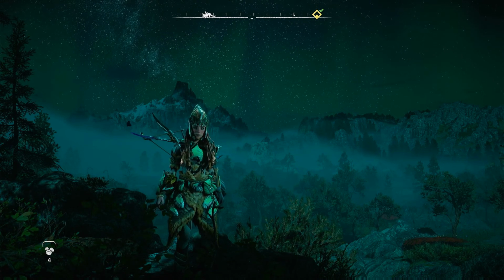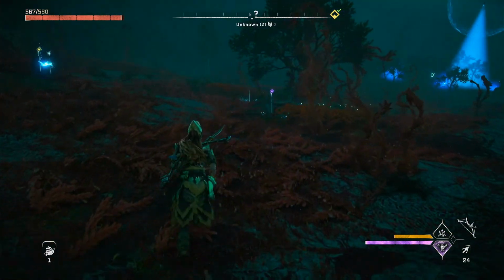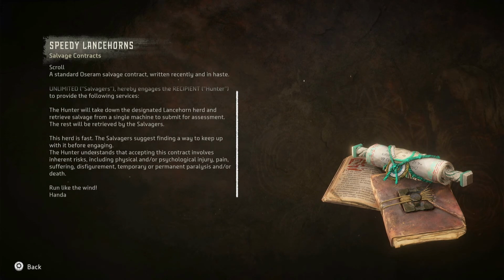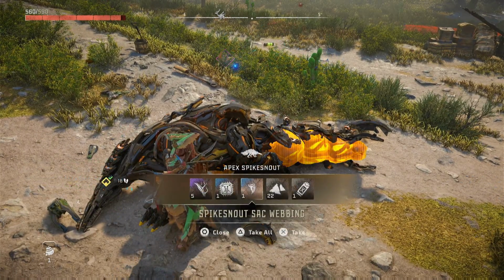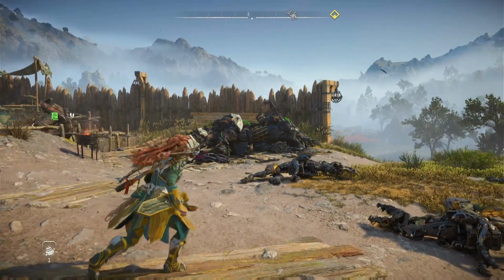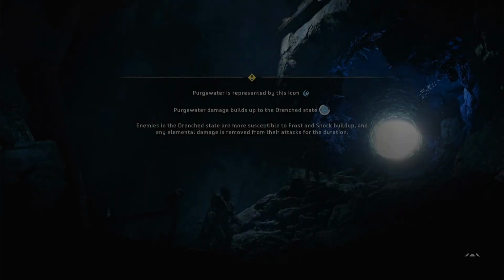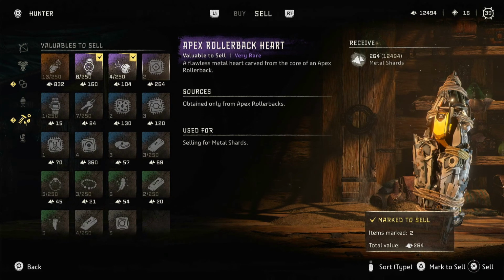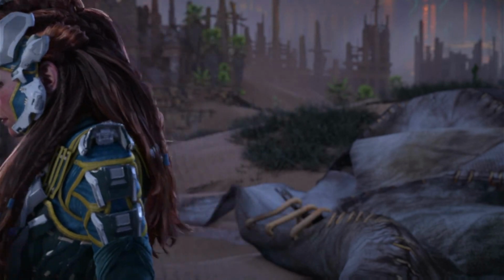Horizon Forbidden West #78 - Go My Own Way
This is it, it’s finally here!!! Horizon Forbidden West is now finally released and you KNOW we’re gonna have some of that. The wait seems like forever, but I have no doubt it’s worth it. I’m not an excitable person, but I’m stoked for this! Let’s go along with Aloy as she undoubtedly saves the world again.

This video starts out pretty horny – as we fight a few Grimhorns. We then go save a Salvage Camp, definitely out of the goodness of our heart and not coz it serves our own ends. We jaunt out to a Relic Ruin, then out to Vegas for a meet up with some friends, and when the game tries to railroad us into awful mounted combat / chase thing we say screw you and then go our own way. Cue song.

Wanna see more awesome content? Then check out the latest goings on here on the BratCat channel.

And we have a Twitch. That we should use more often, honestly.